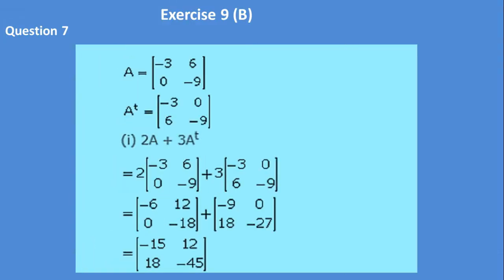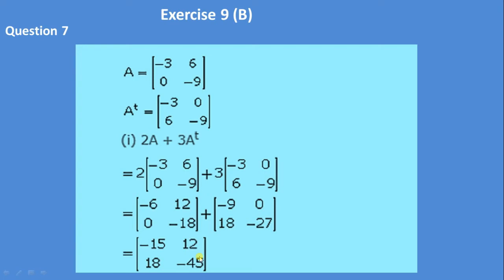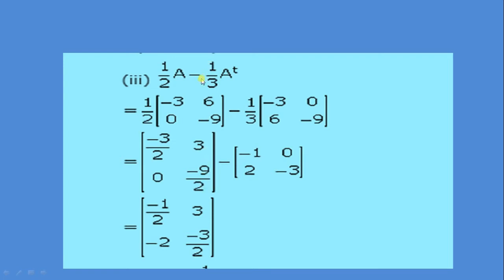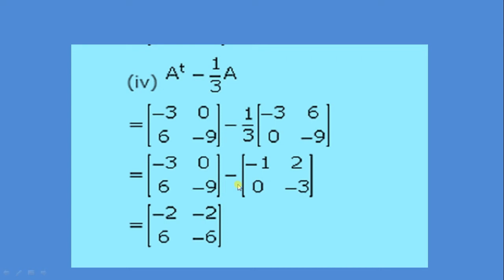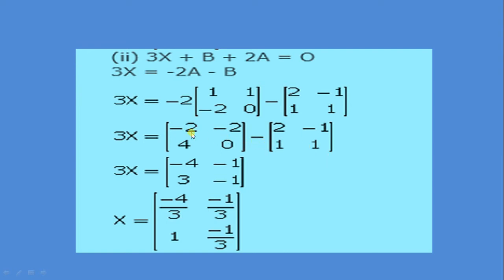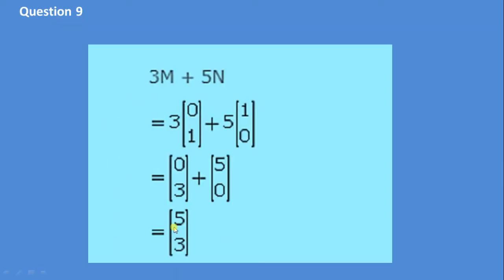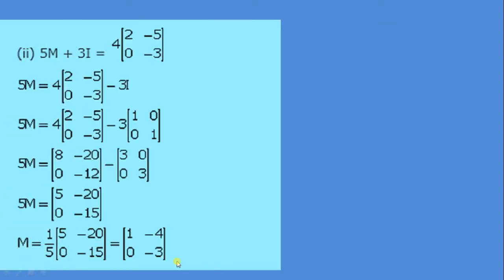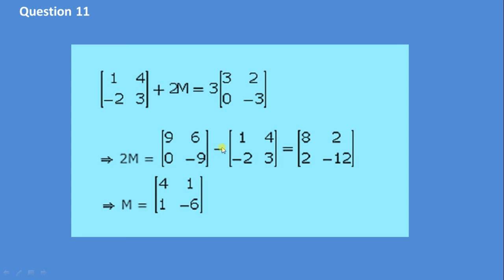ICSE CLASS 10 MATRICES PART VI